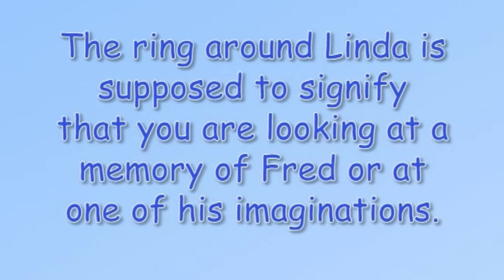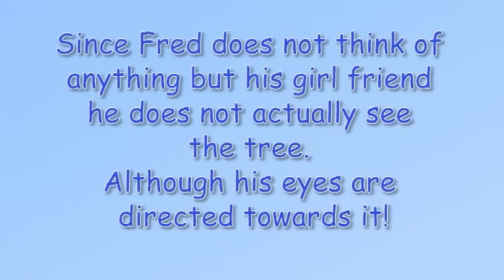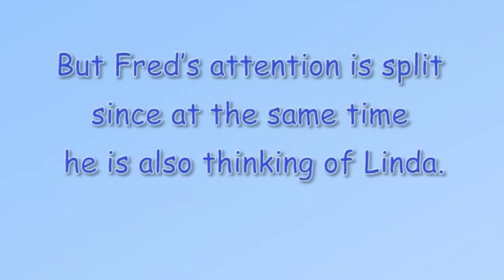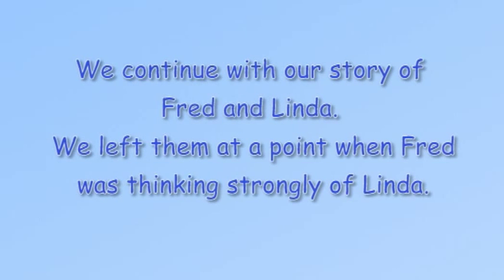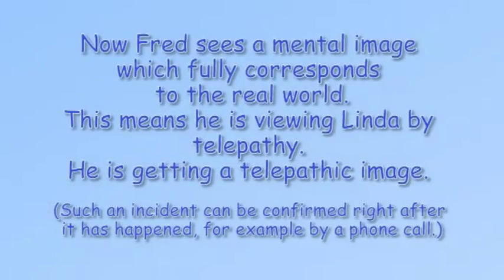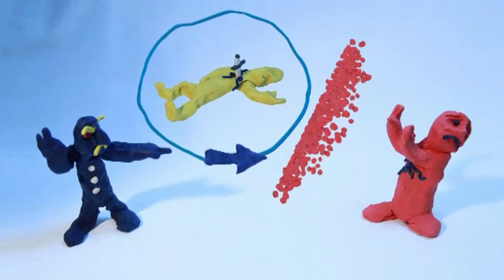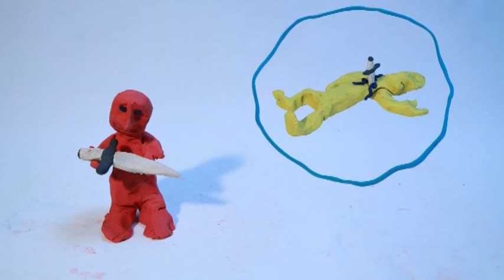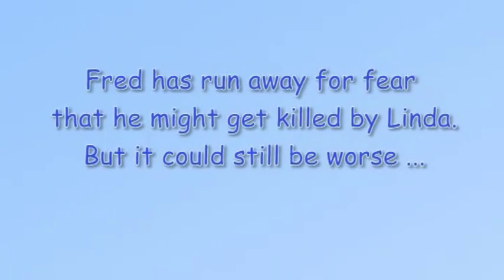How the Mind works (animated short film) || MindWalking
This lighthearted animated video shows you in no more than fifteen minutes how the mind works. The whole breadth of psychological phenomena is explained in the course of seven lessons: emotions and telepathy, obsession and repression, demons and past lives. Notwithstanding these rather harsh subjects the wonderfully sensitive piano music of Edgar Knecht adds quite an aesthetic note to the film.